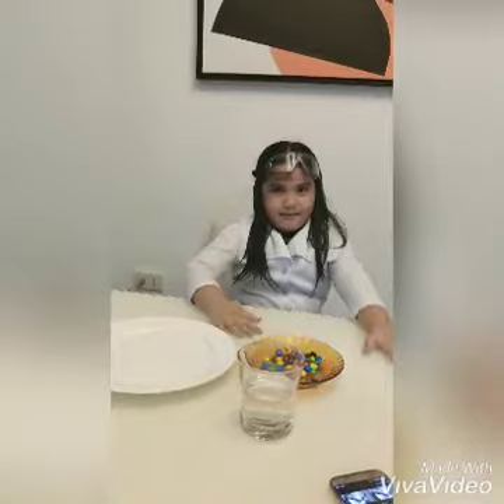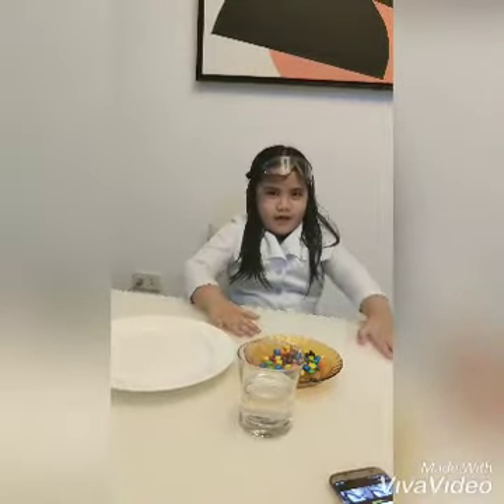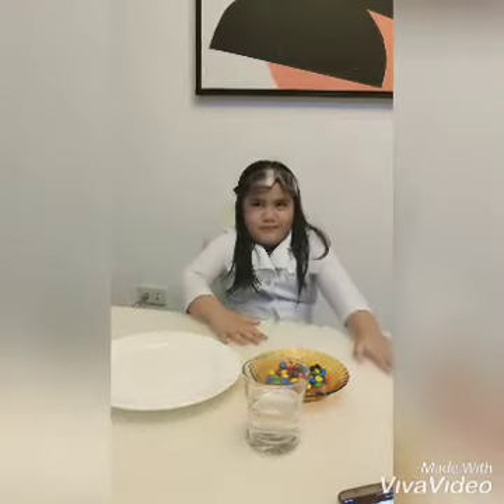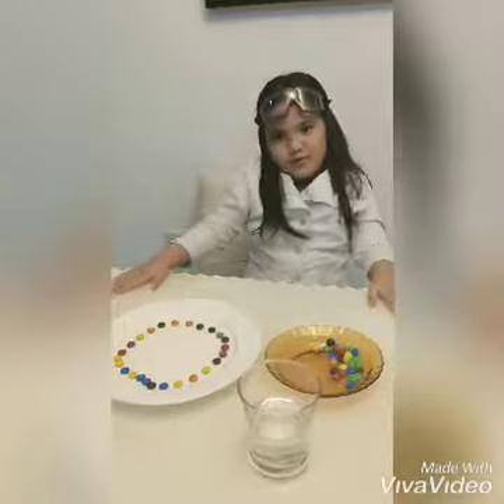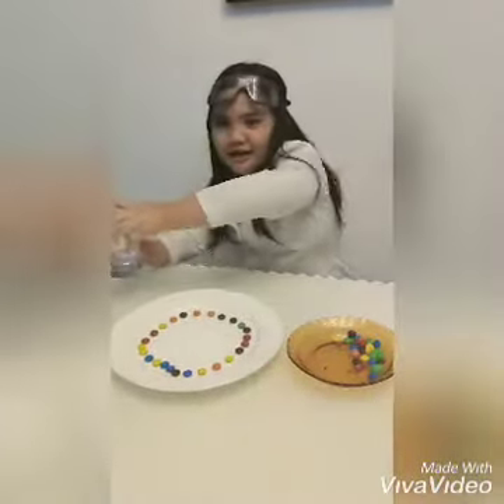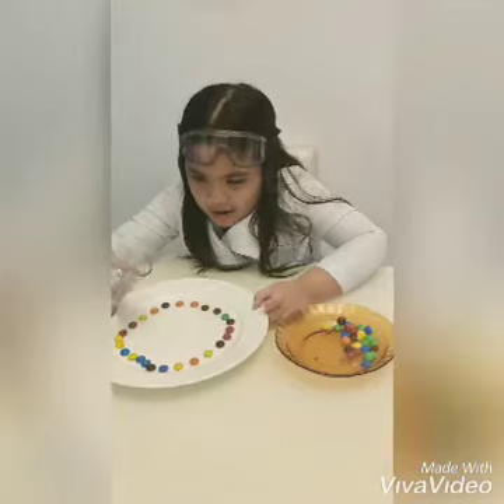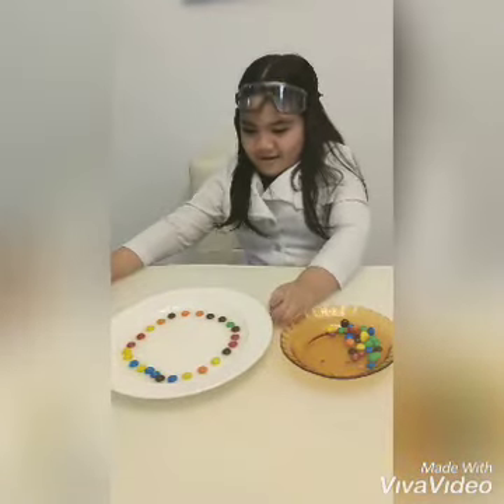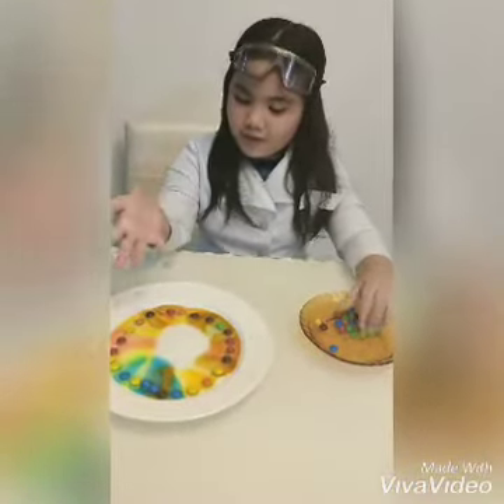Akiko's science experiment Rainbow Candy